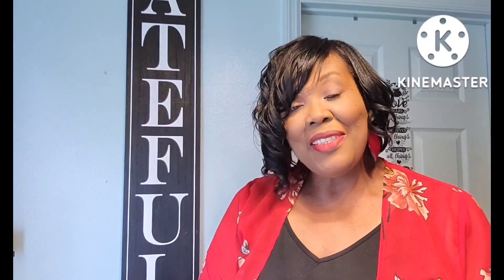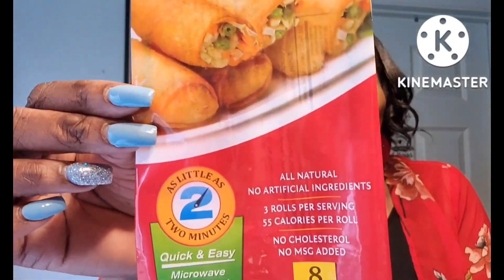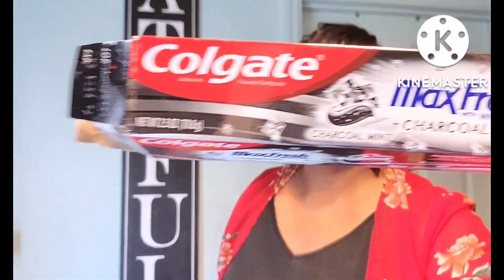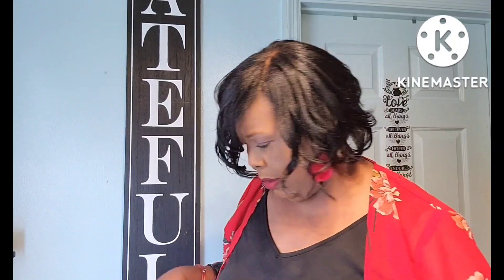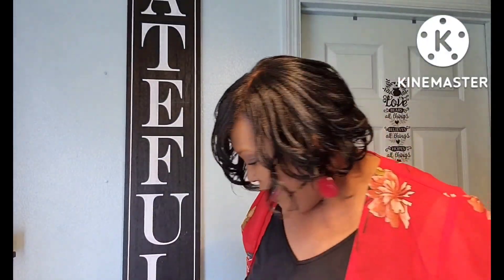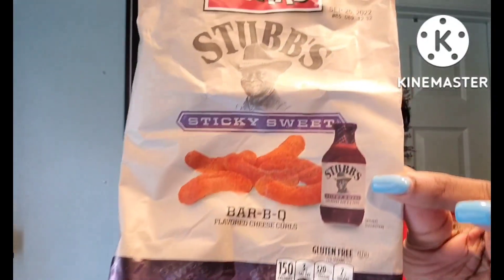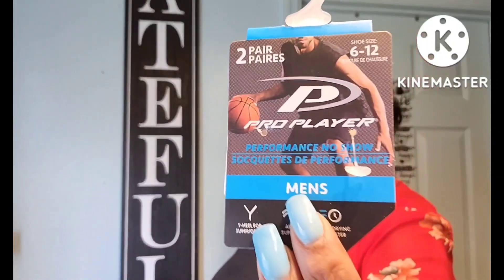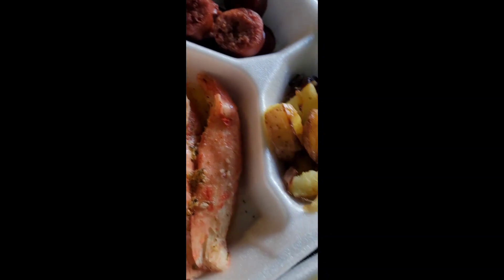BRAND NEW DOLLAR TREE 🌳 EMPTIES * HOW DID I LIKE THESE PRODUCTS * GET IT 👍🏾 OR FORGET IT 👎🏾 9-3-2022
HEY YOU GUYS HOPE YOU ALL ARE DOING WELL 😊

JUST WANTED TO SHARE WITH YOU GUYS HOW I LIKED THESE PRODUCTS FROM THE DOLLAR TREE!
I LOVE THE TO GO CONTAINERS THEY COME IN HANDY ALL THE TIME ESPECIALLY WHEN I MAKE MY SEAFOOD BOXES 😋😊